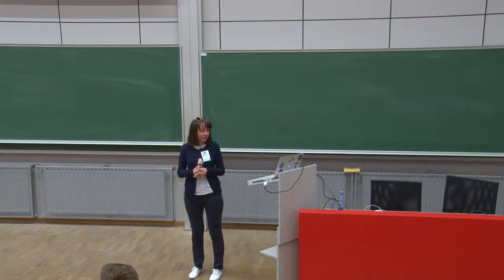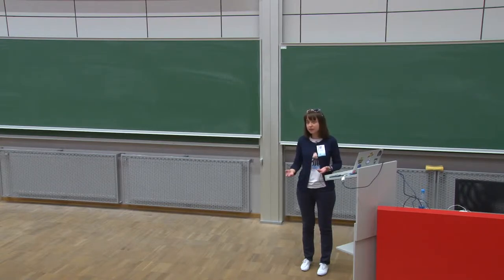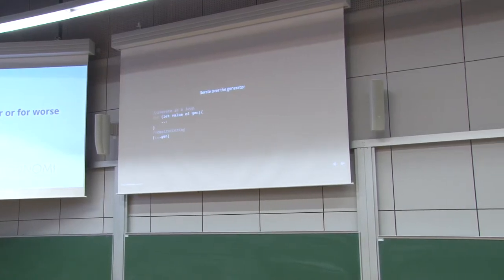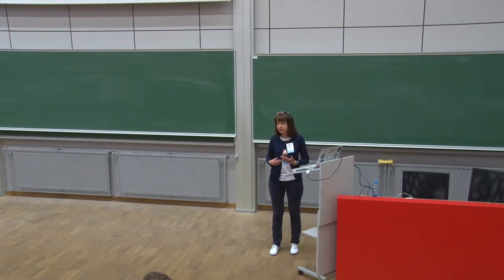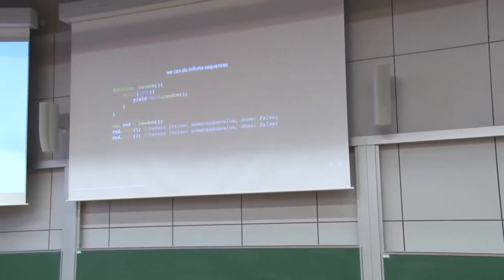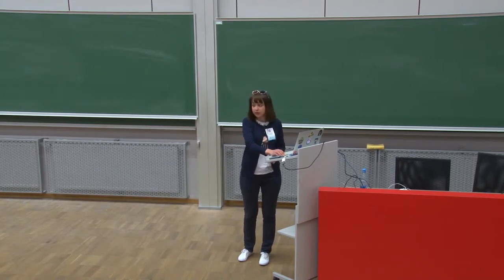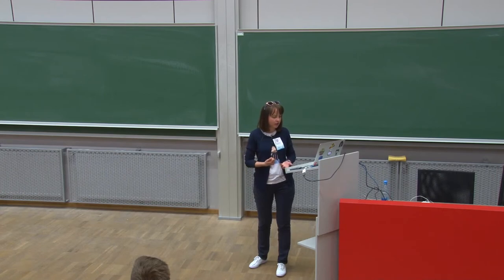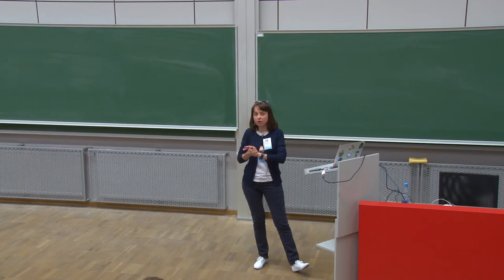Svetlana Sapelova: ES6-7 generators: for better or for worse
ES6 generators are one of the most controversial features. People have been arguing about whether it's a win or just a feature nobody will care about in a while. In this talk, we will dive into generators to see what they can be used for, check some interesting patterns, and will talk about what to anticipate from them in ES7

What will the audience get from this talk:
Everyone familiar with javascript. Knowledge of promises is a plus.